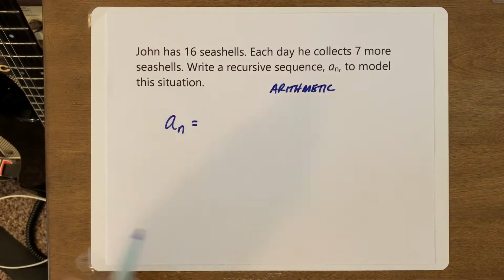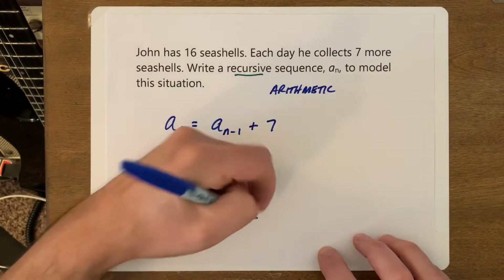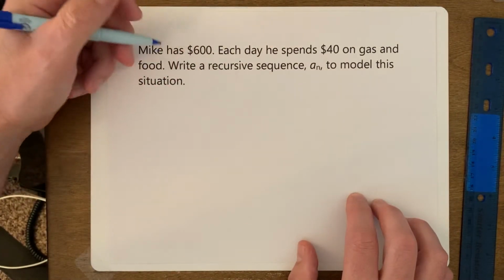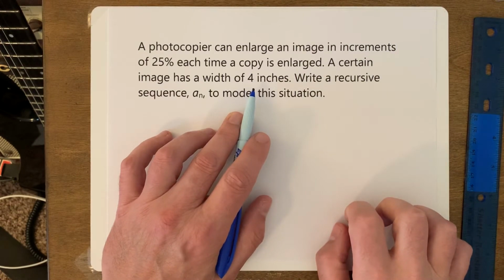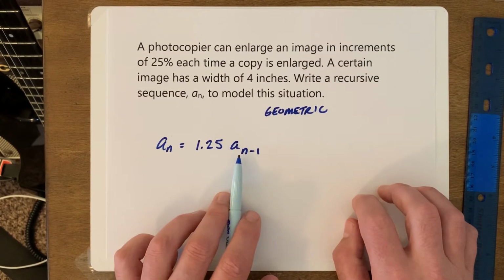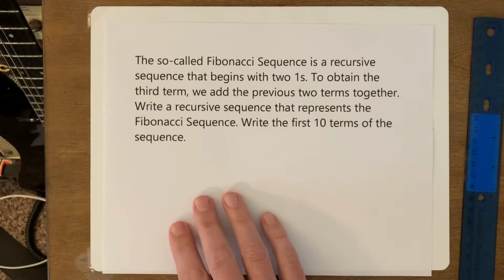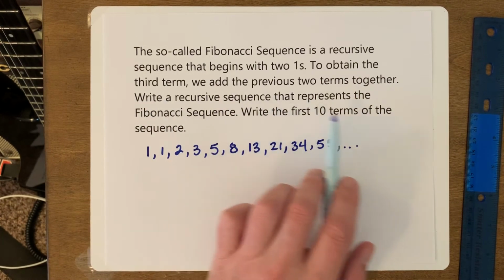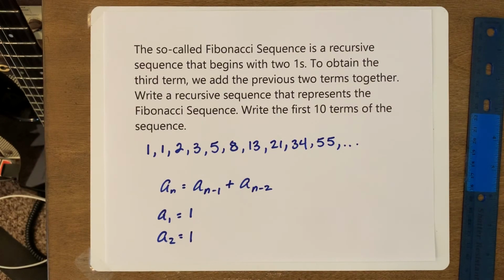Recursive Sequences 1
This video explains how to solve a variety of problems involving recursive sequences.